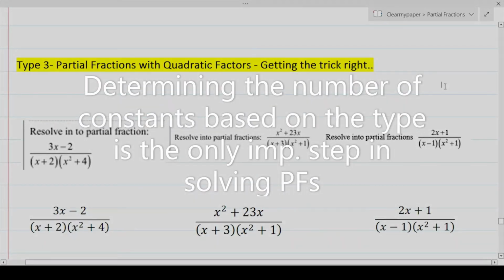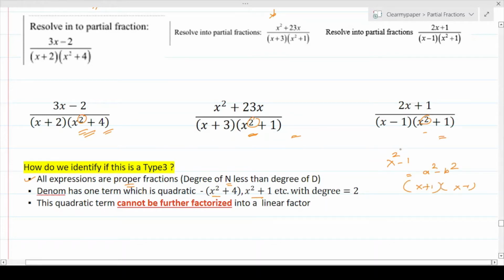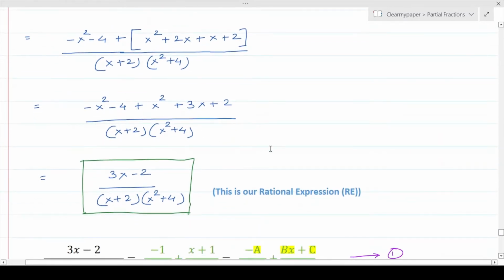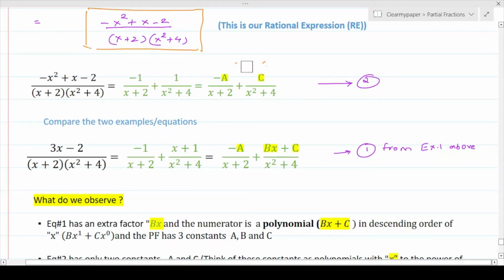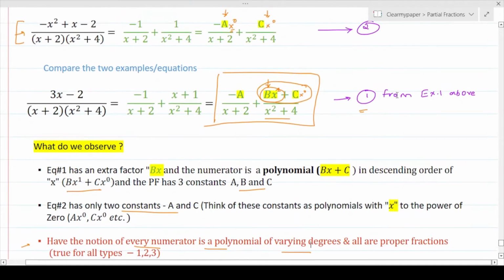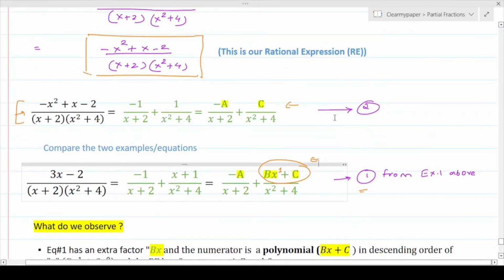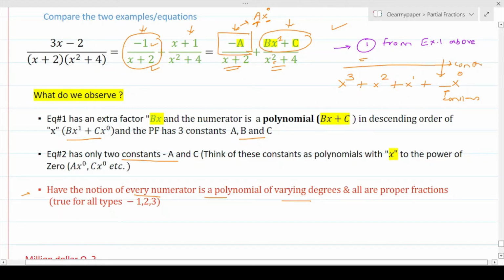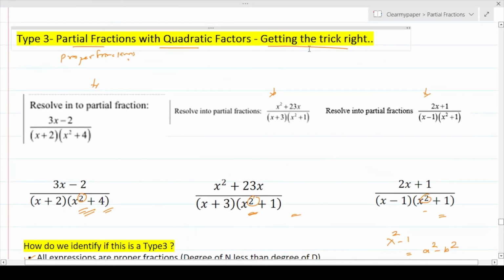Ep13- Type 3 - Partial Fractions with Quadratic Factors - Getting the trick right !